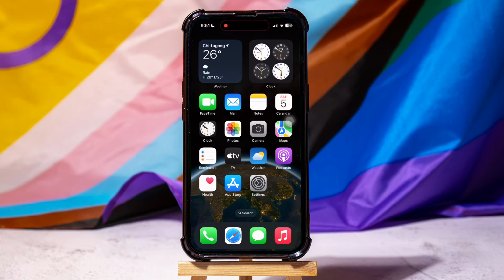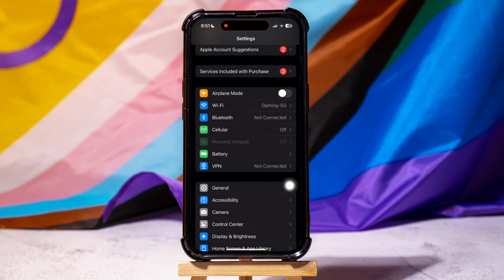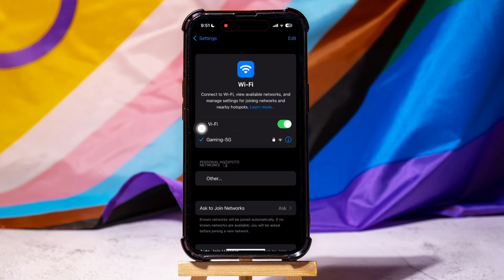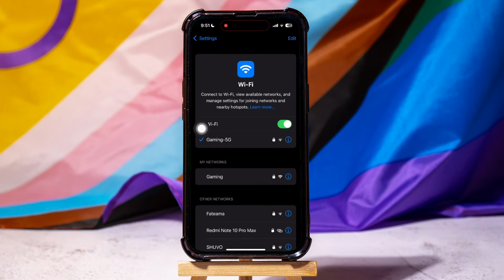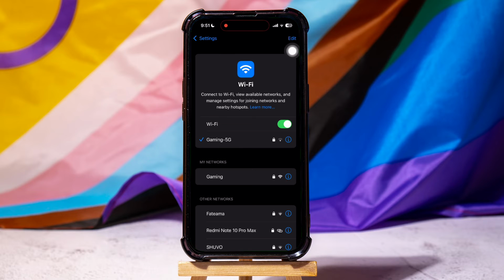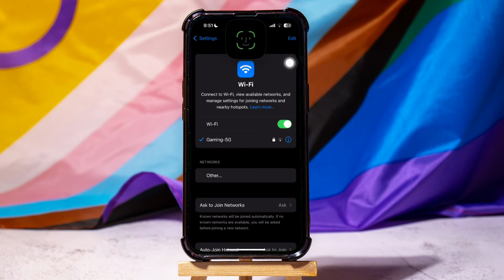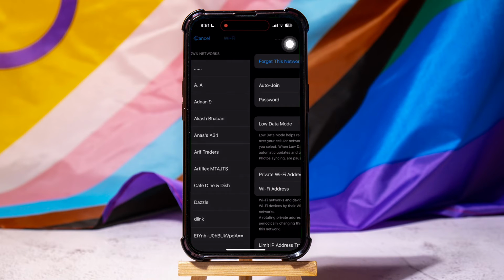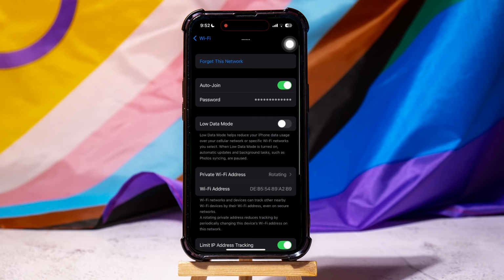How To Find Saved Wi-fi Passwords On iPhone 2026 (Step-By-Step Tutorial)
Struggling to remember your saved Wi-Fi passwords on your iPhone? I totally get it—it’s happened to me too many times! In this video, I’ll guide you through the steps to easily find those saved Wi-Fi passwords on your iPhone. Whether you need to share your Wi-Fi password with friends or just want to reconnect a new device, I’ve got you covered. We’ll dive into the iCloud Keychain settings and explore how to access saved networks without any hassle. Perfect for anyone who’s ever been stuck trying to remember a Wi-Fi password or wants a simple way to manage iPhone Wi-Fi settings. Let’s make sure you’re always connected!